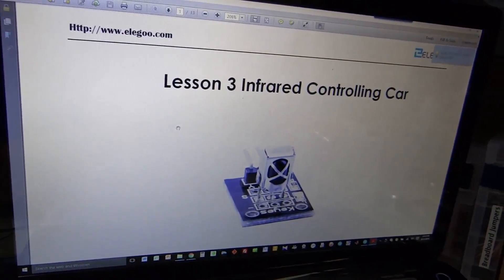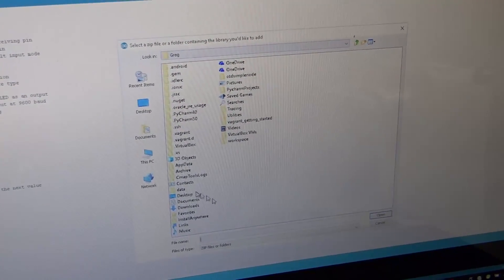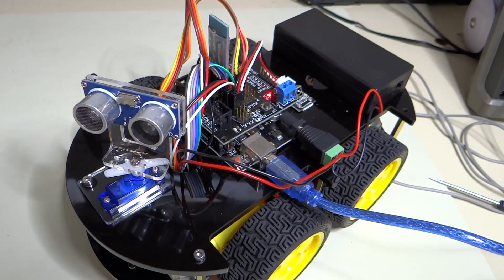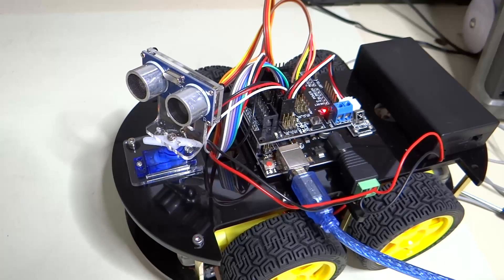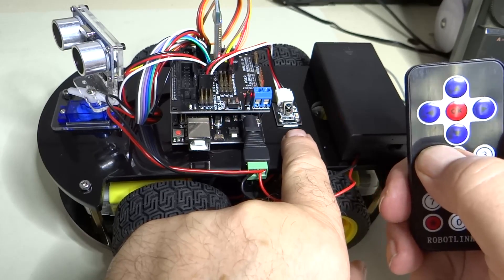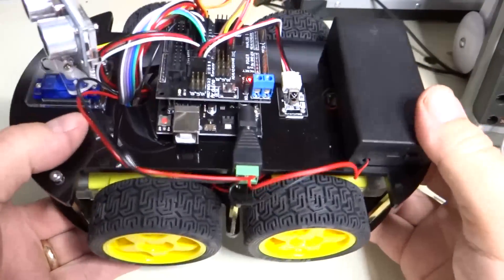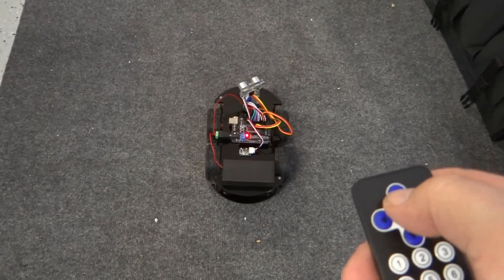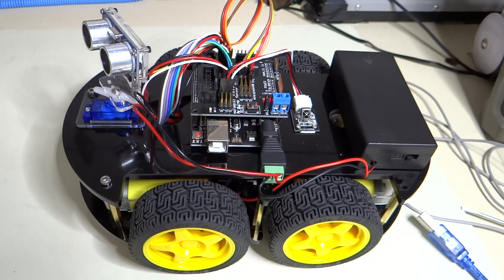Elegoo SRC kit 32 Lesson 3 IR remote control car pt1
First part of testing the remote controlled car